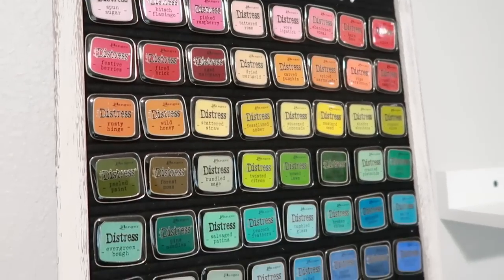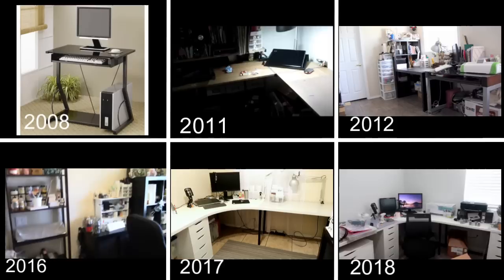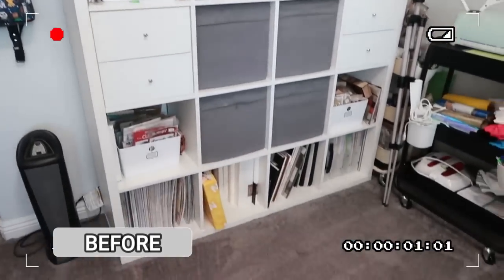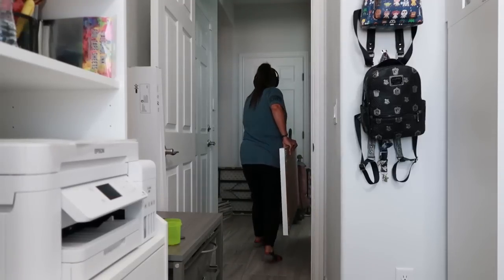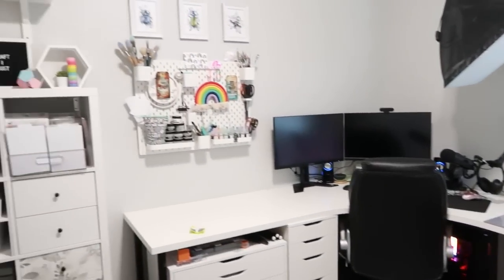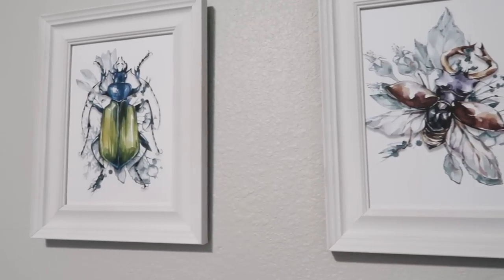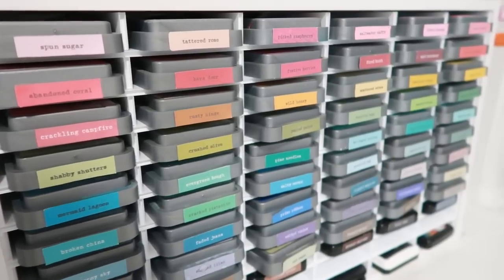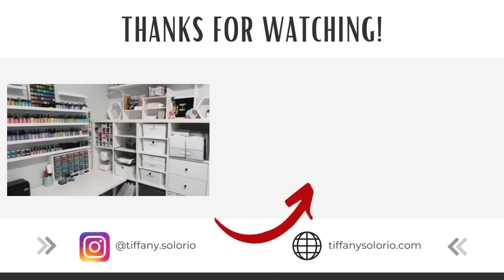ALL NEW 2023 CRAFT ROOM tour!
My dream craft room has been 15 years in the making. From the day I found this hobby I always had a space to create even if it was a small area. I have spent so much time purging and organizing it so that I can feel inspired when I come in to create.
📢Mentioned In The Video:
Ikea furniture
The desk I have is no longer available

Amazon Storefront
❤Social Media links❤